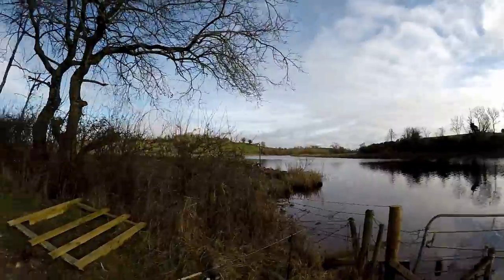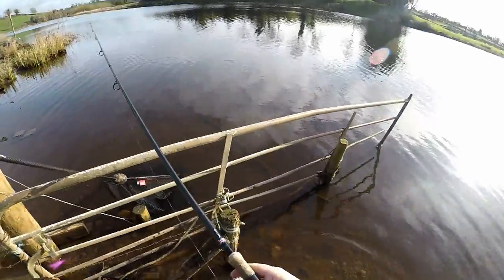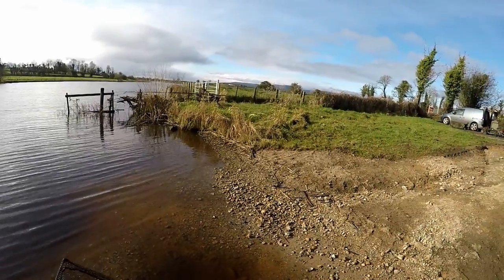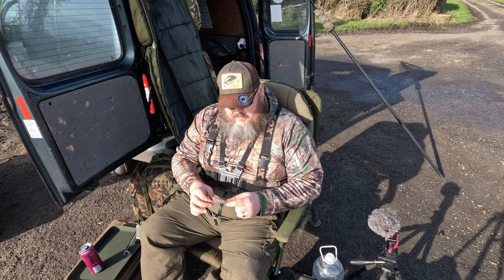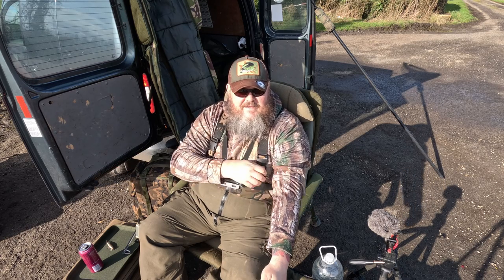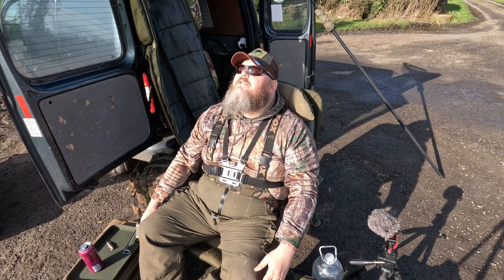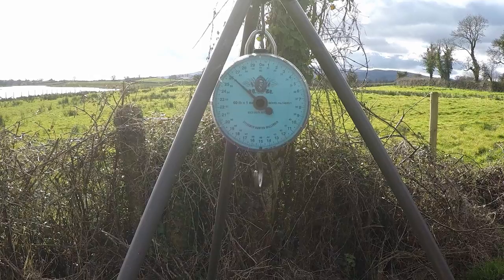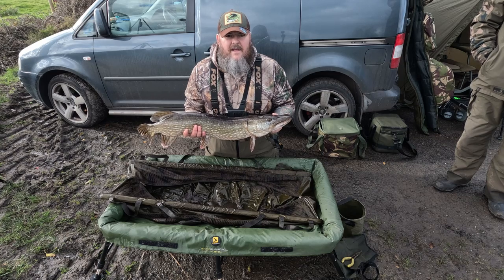River Erne Pike, Vlog no 117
If you have any specific questions about the fishing tackle I use then feel free to ask me in the comments below this video or you can come on over to my other Social Media Platforms.